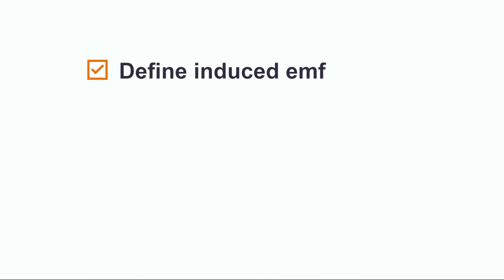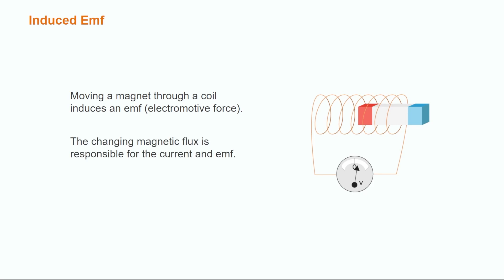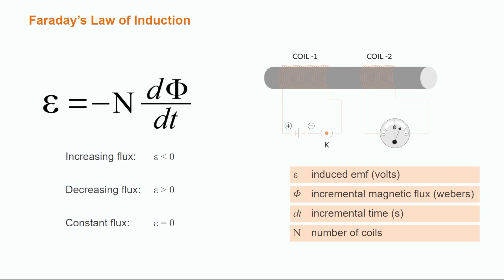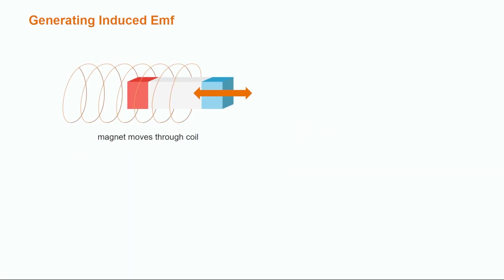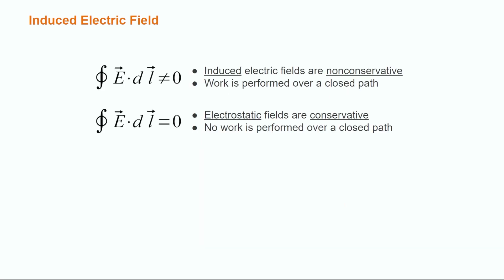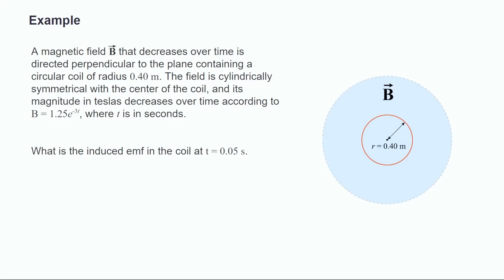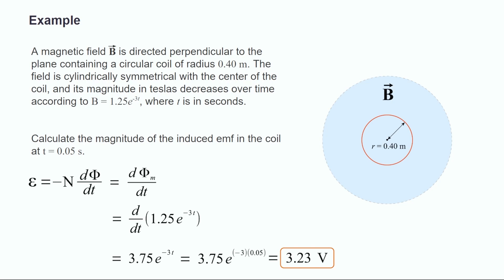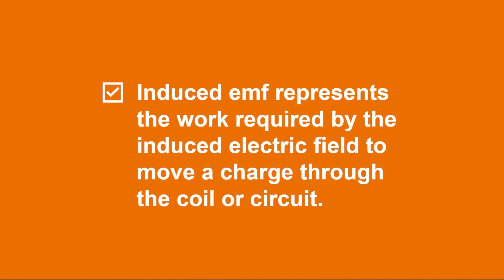Understanding Induced EMF and Electric Fields | Physics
Let's explore the topics of induced EMF — electromotive force — and electric fields. First, we'll discuss the definition of an induced EMF and see how it can be measured. Then we'll take a look at Faraday's law of induction. Finally, we'll look at how an induced EMF and the induced electric field are related.

00:00 Intro
00:28 Definition of induced EMF
01:34 Definition of Faraday's law of induction
03:24 Exercise